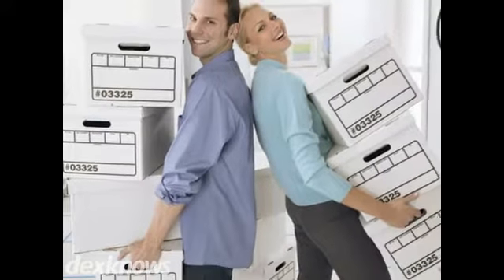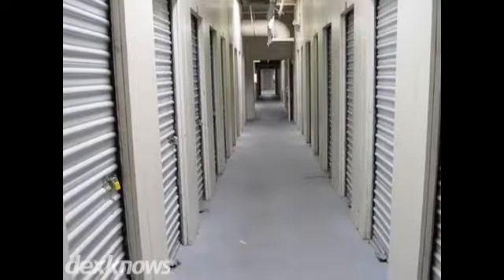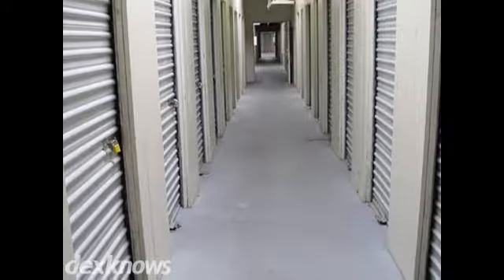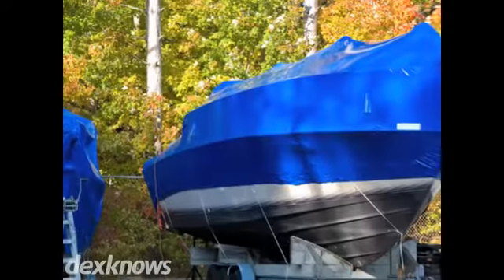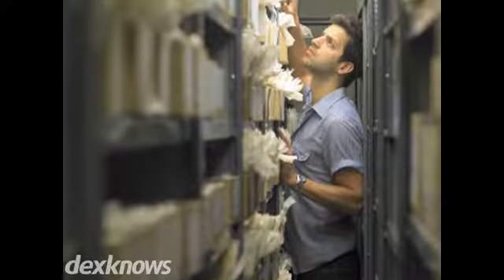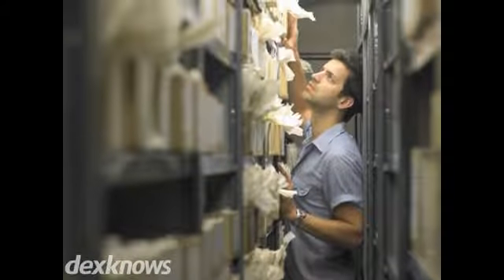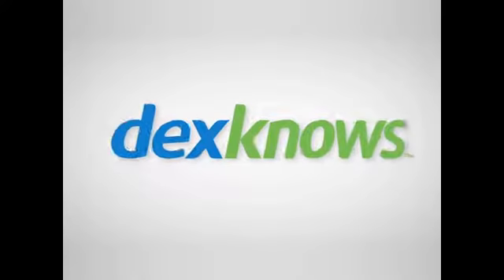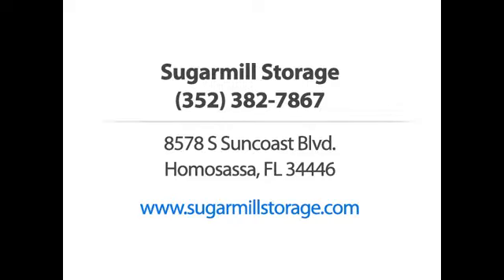Sugarmill Storage Homosassa FL 34446-5008